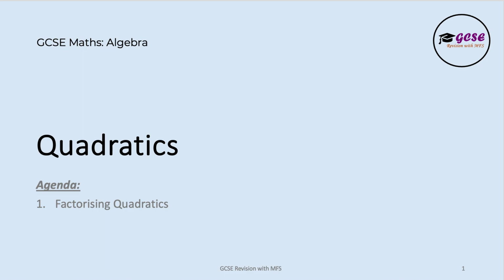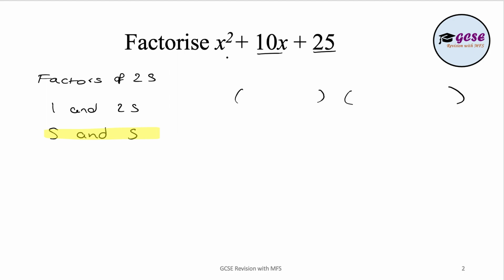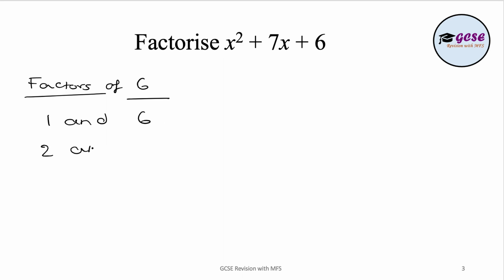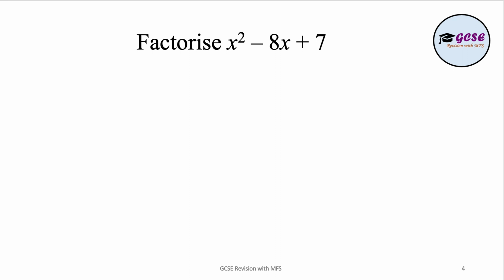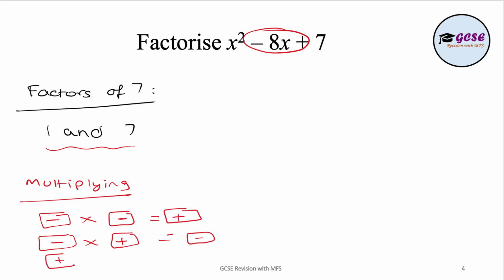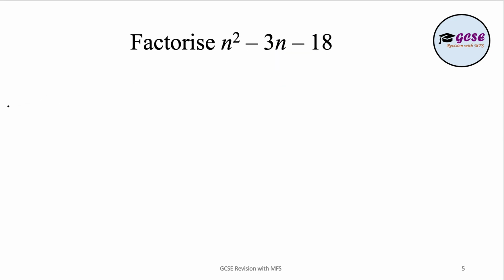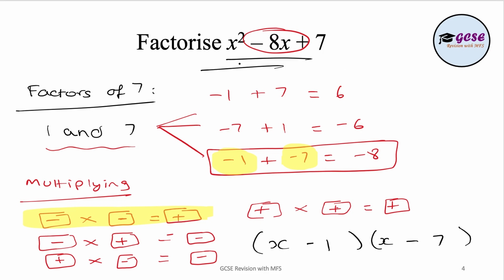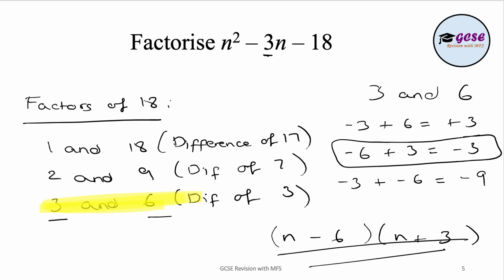GCSE Maths: Factorising Quadratics (Part 1)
In this video, we look at how we can factorise quadratics where the coefficient of x^2 is 1. Through a series of examples, we explore efficient strategies to arrive at the accurate solutions swiftly.